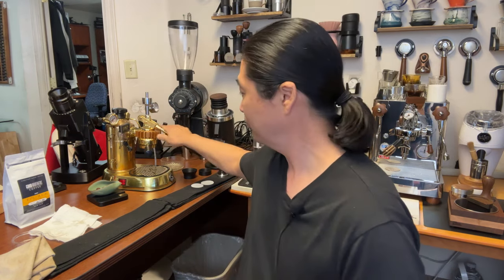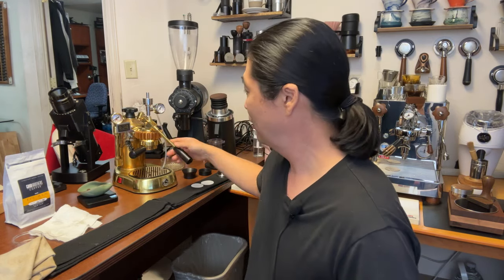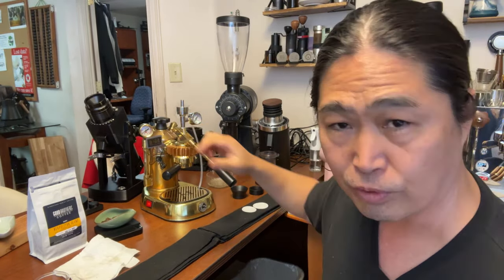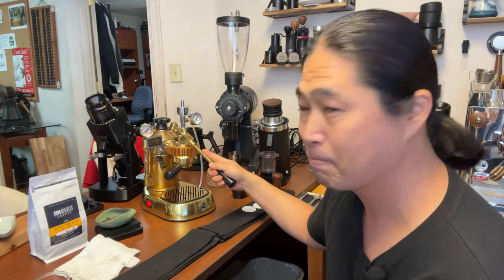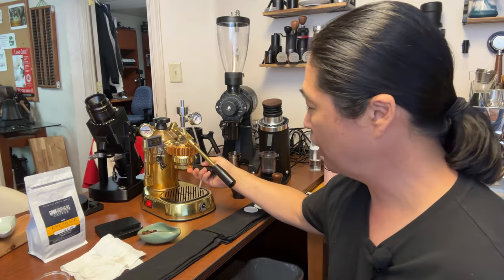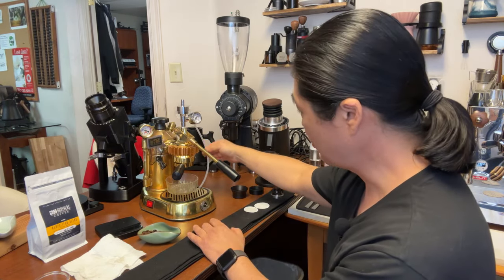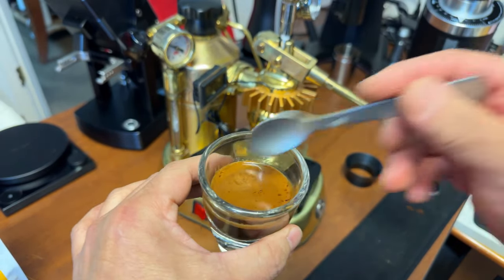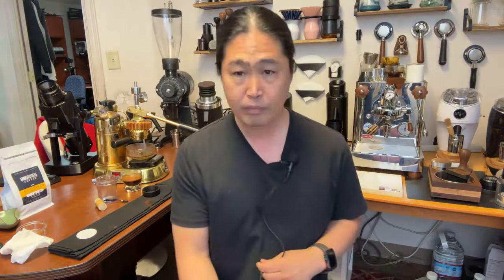What is "most difficult" lever Espresso machine to use | La Pavoni Pre-mill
Amazon Coffee Tools